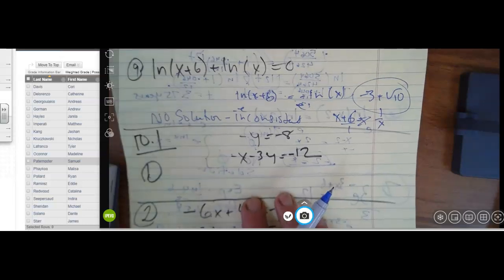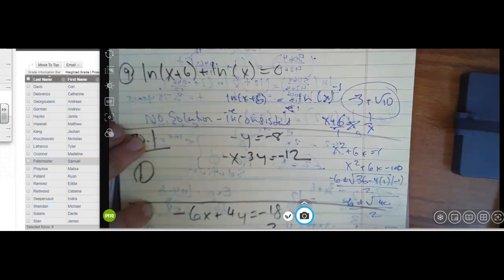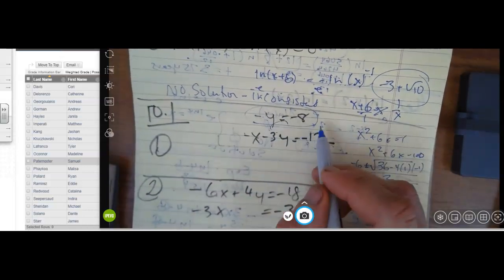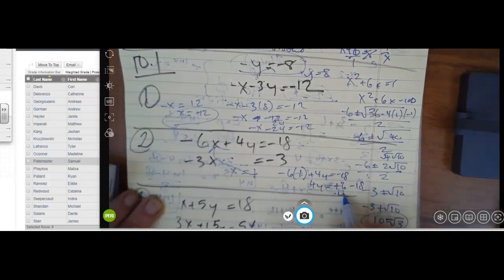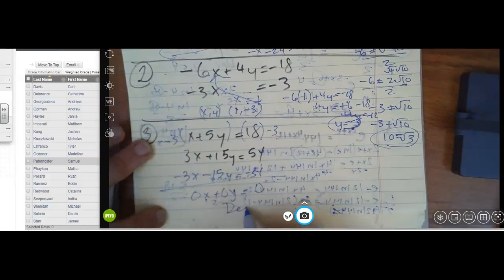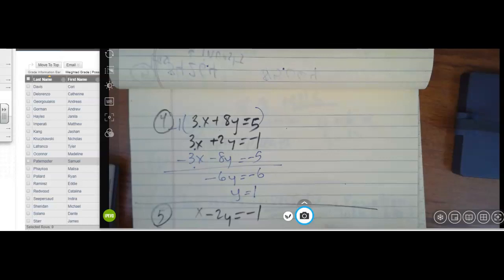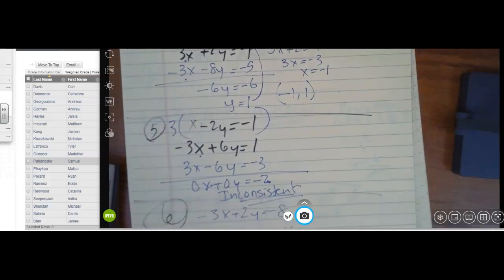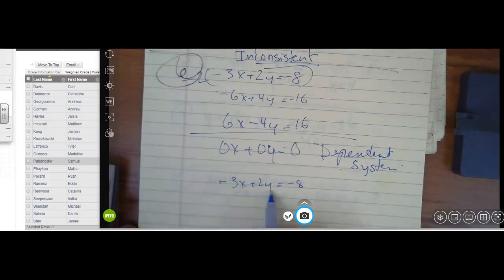10.1 System of Equations